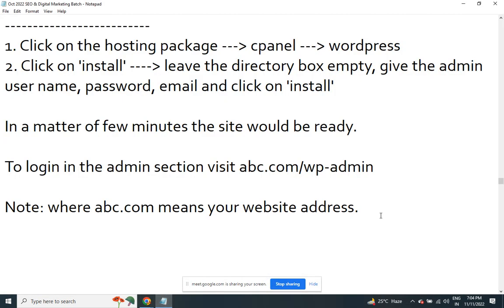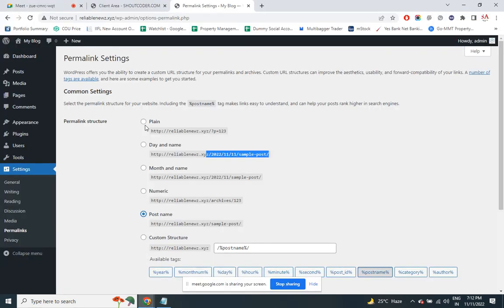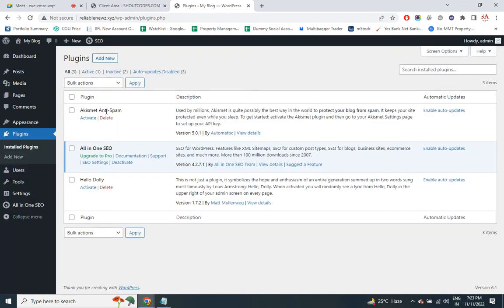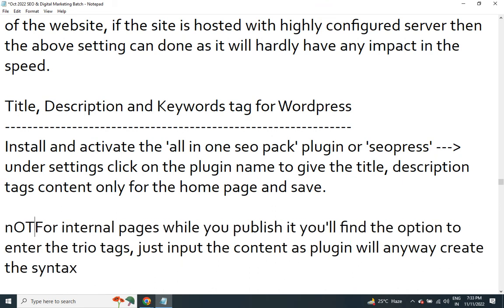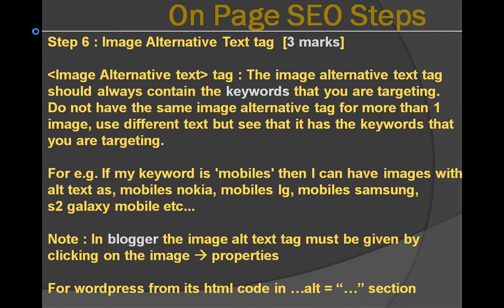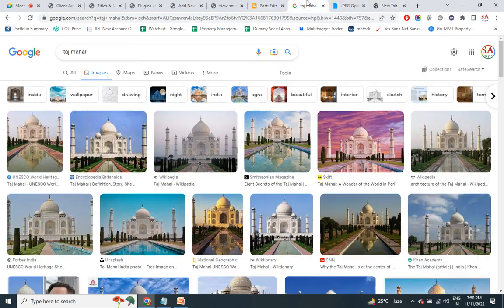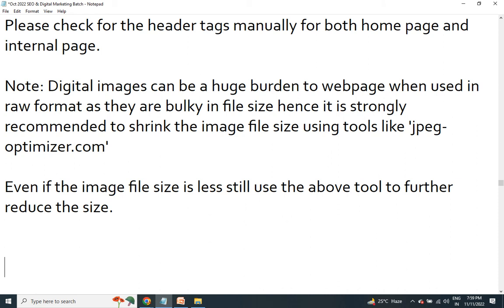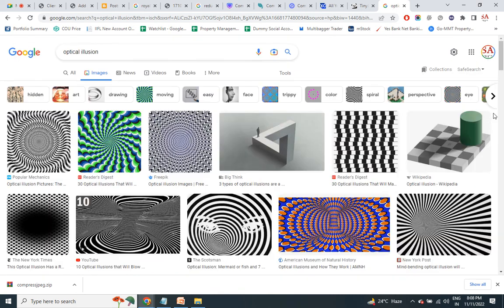Digital Marketing Session 10